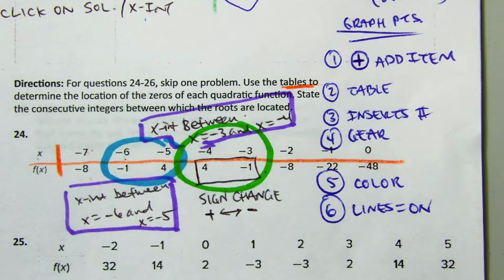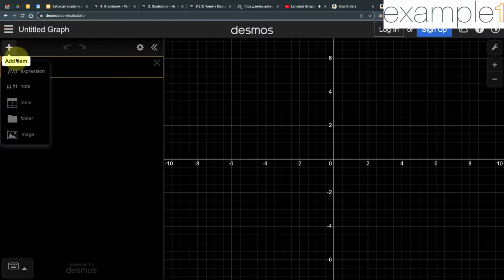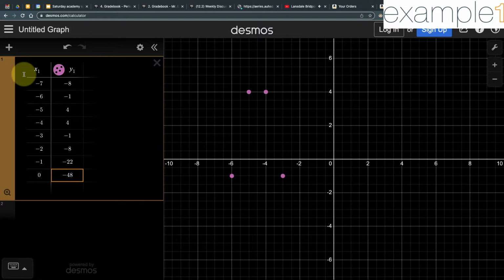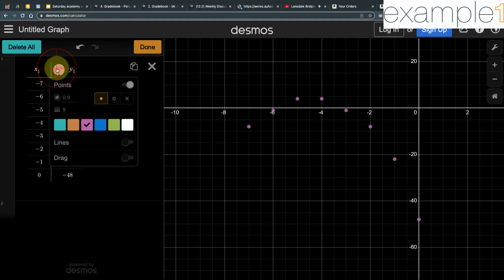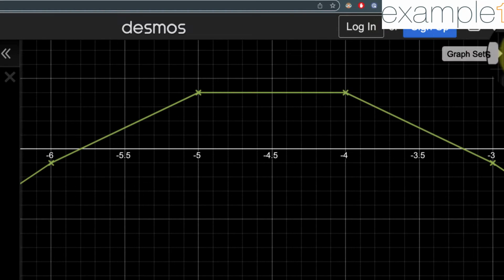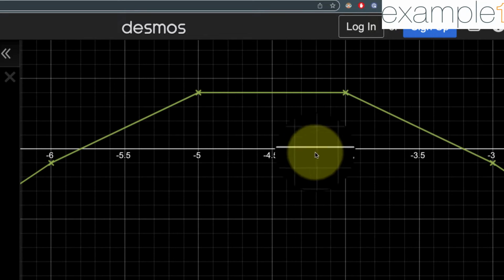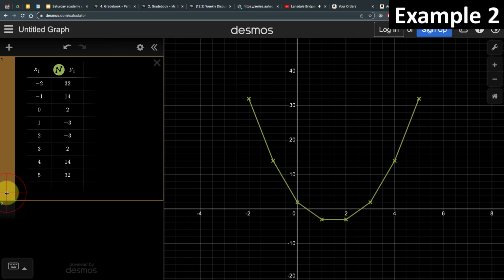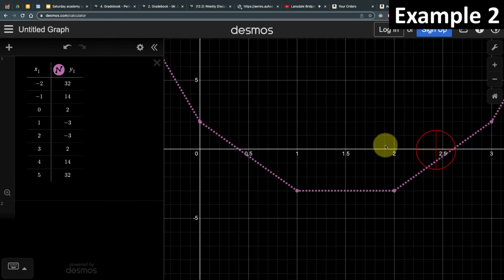desmos graphing calculator: graphing a parabola given points